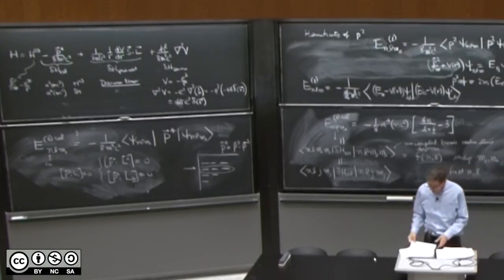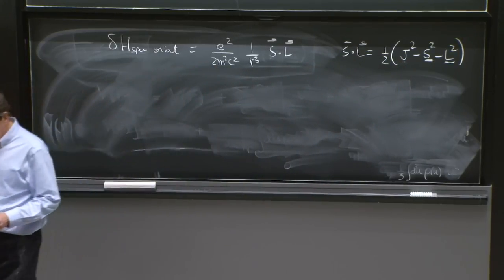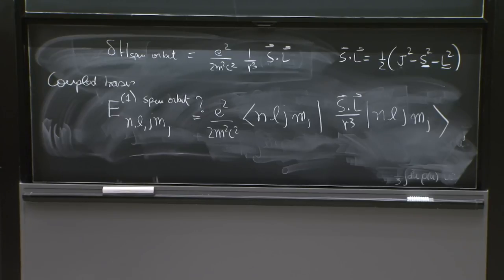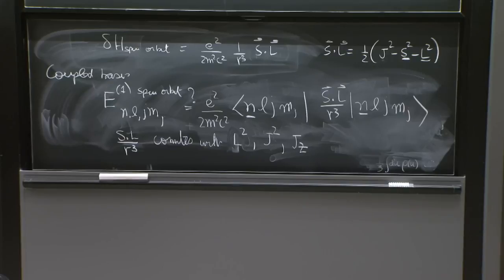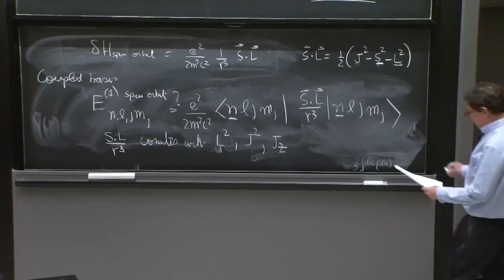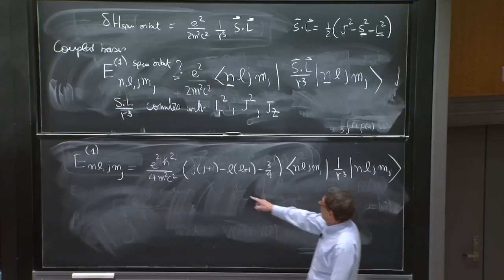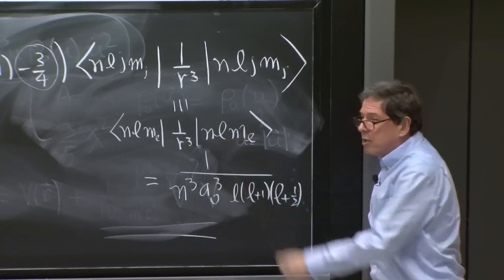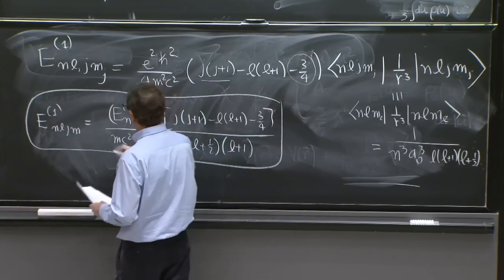L5.4 Spin-orbit correction